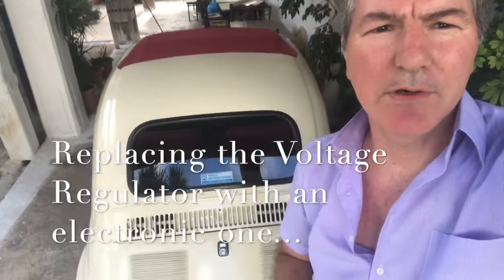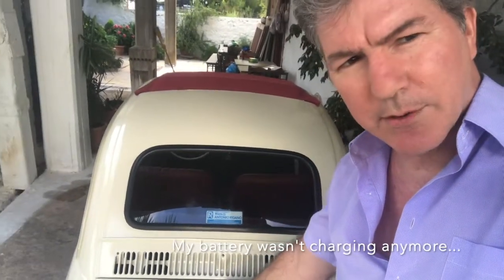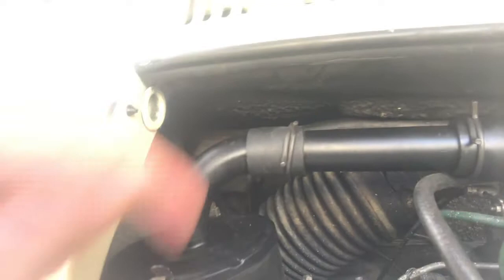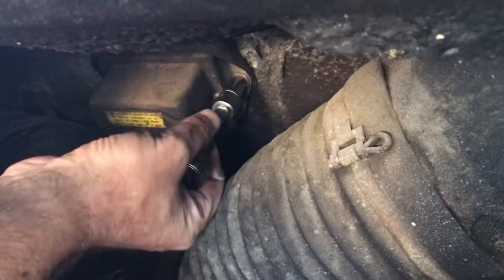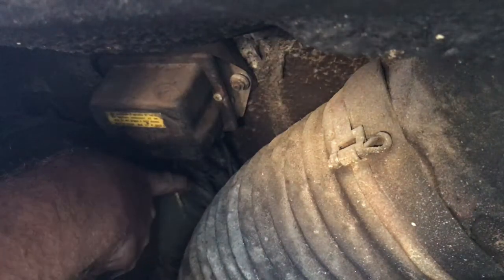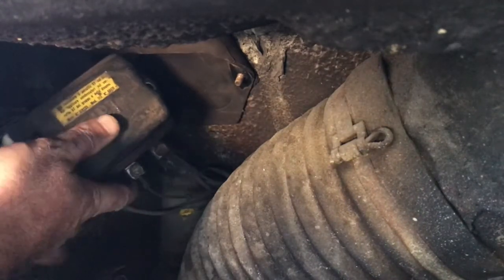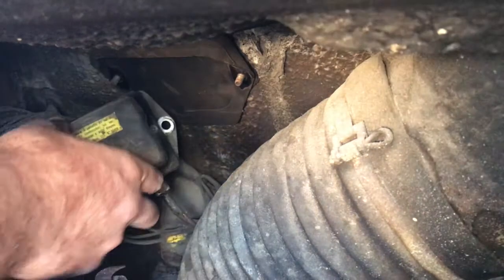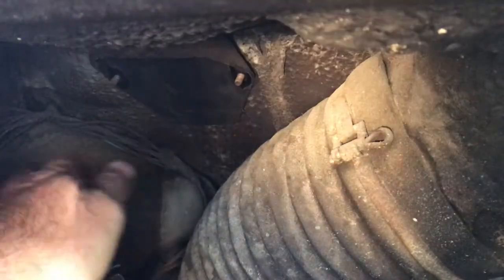Generator Light On Classic Fiat 500 Replacing Voltage Regulator:Battery Charger with an Electronic V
Classic Fiat 500 - Generator Light on, battery not charging, here I am replacing the faulty old voltage regulator with a new electronic voltage regulator.